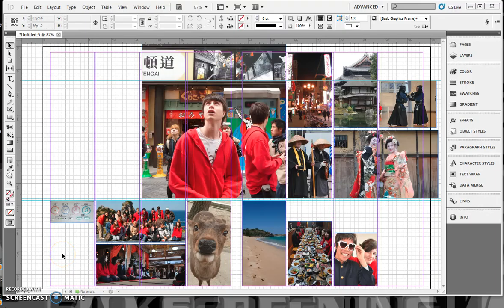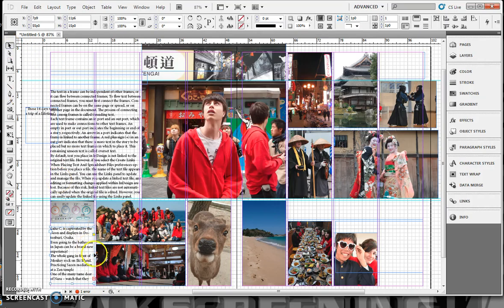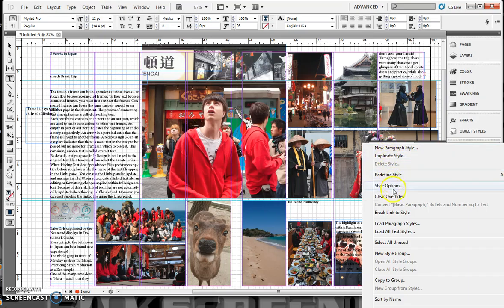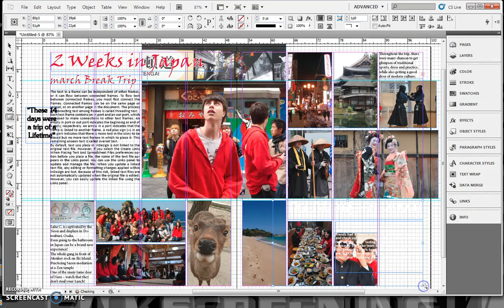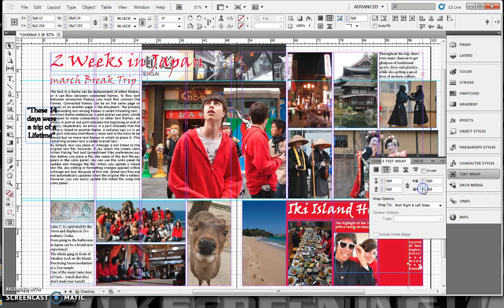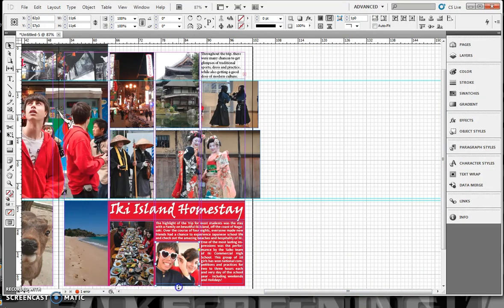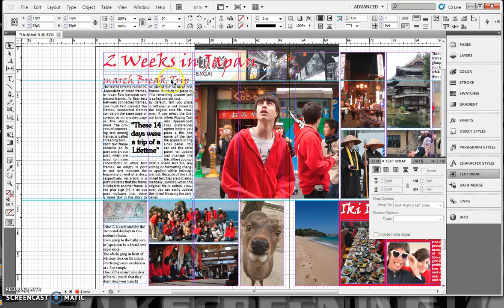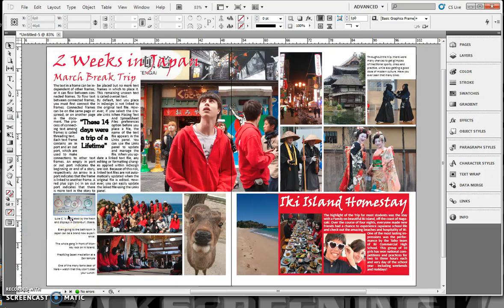ID3 Text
Add and manipulate text using styles